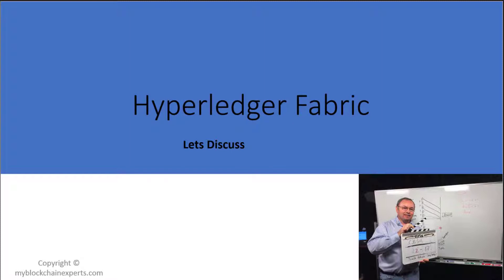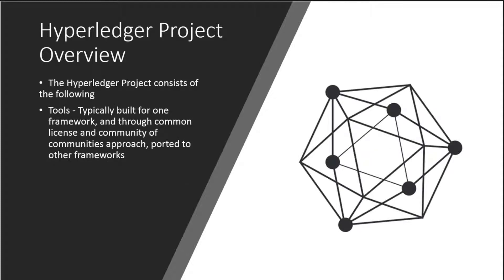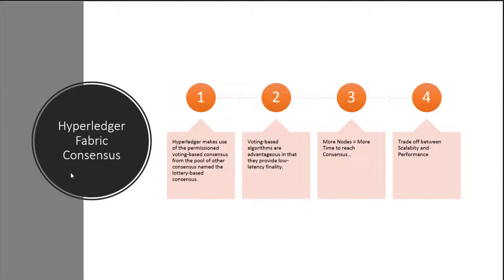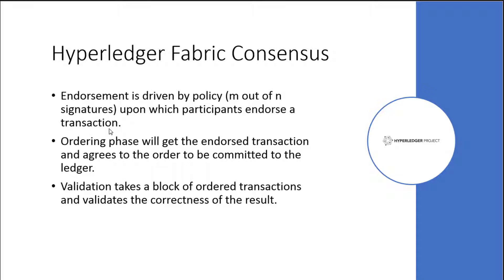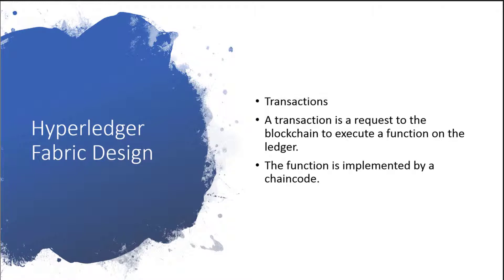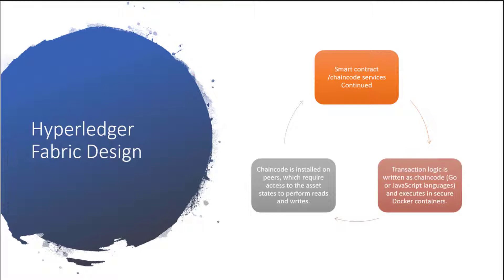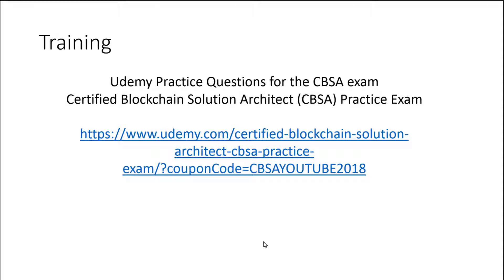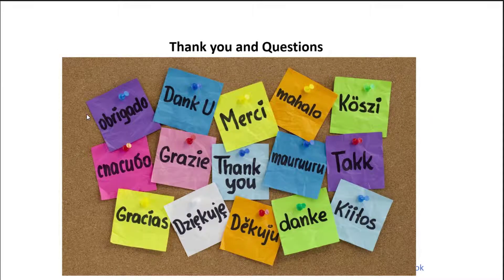Certified Blockchain Solutions Architect (CBSA) Cert. MINI Bootcamp Video 5 Hyperledger Fabric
More about the CBSA exam Certified Blockchain Solutions Architect
The Certified Blockchain Solution Architect (CBSA) exam is an elite way to demonstrate your knowledge and skills in this emerging space. Additionally, you will become a member of a community of Blockchain leaders

Ether Ethereum Gas Blockchain certification BTA Solutions Architect CBSA